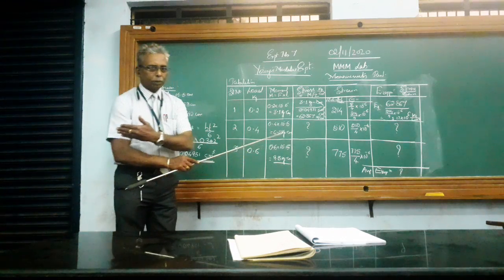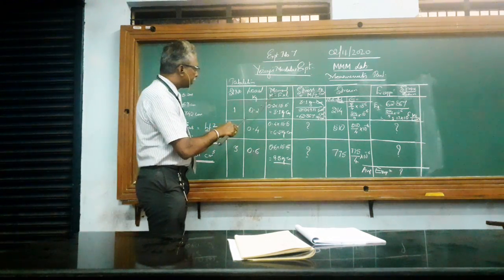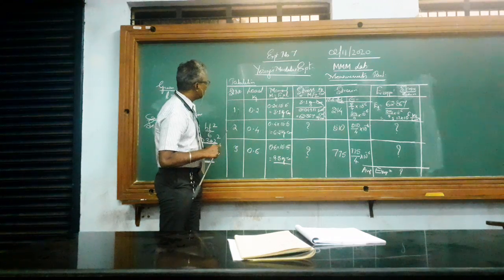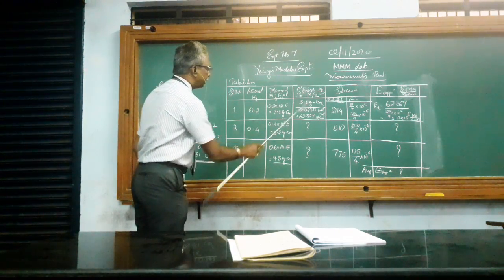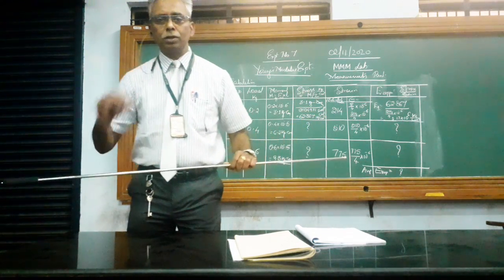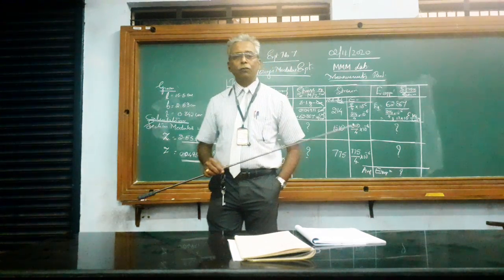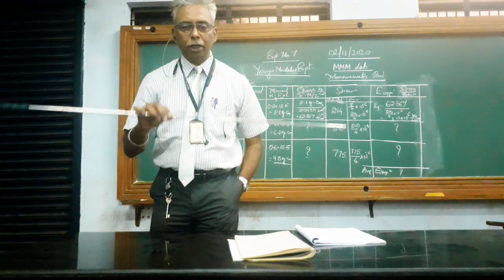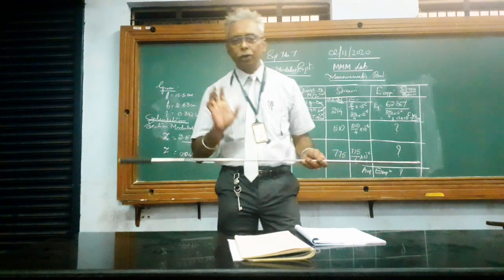Expt.7: Young's Modulus Experiment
This video shows the experiment on determination of Young's Modulus of Elasticity for Copper